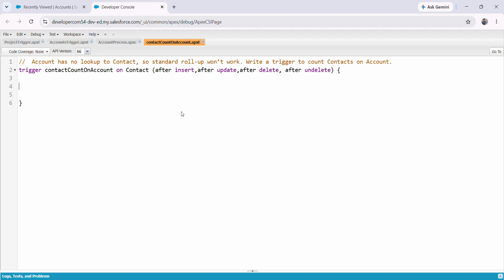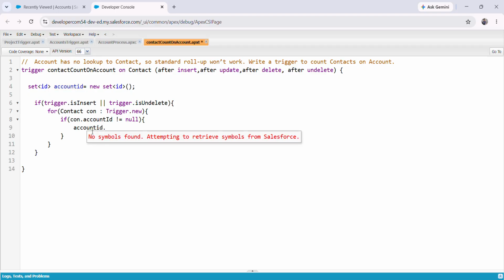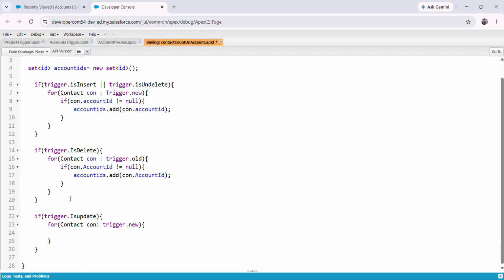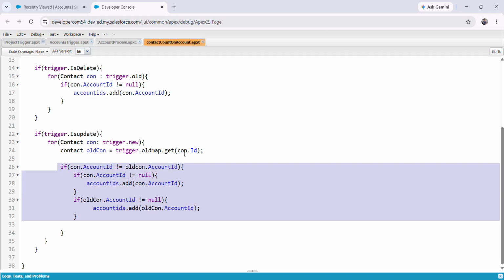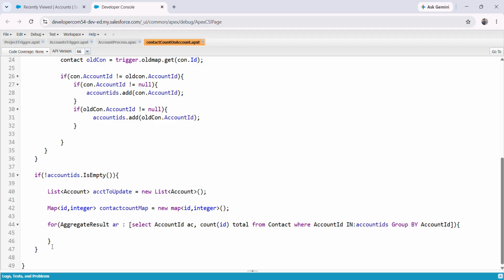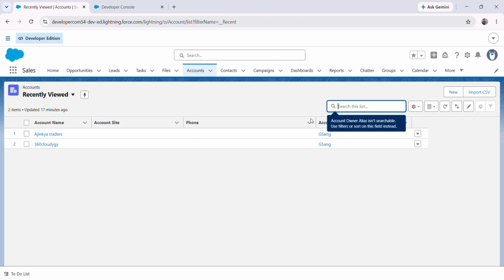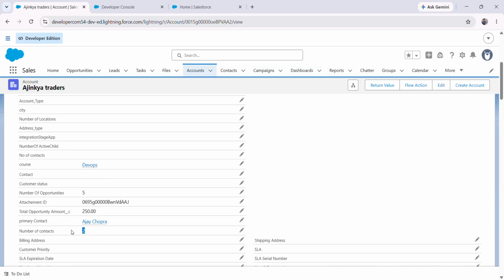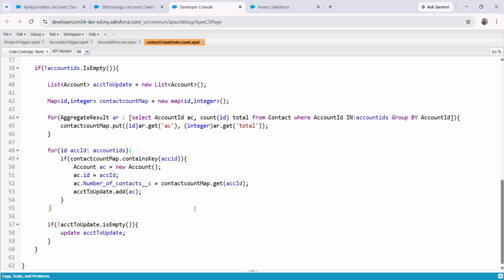Salesforce Apex Trigger Live Coding Series E4 Count of Contacts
Welcome to The Apex Log – your one-stop destination to master Salesforce development!

Whether you're a beginner or a seasoned pro, this channel dives deep into Apex programming, Lightning Web Components (LWC), Salesforce Flows, real-world projects, debugging tips, and certification strategies.

📘 Learn smart.
⚡ Build fast.
🚀 Grow your Salesforce career with powerful content, explained simply.